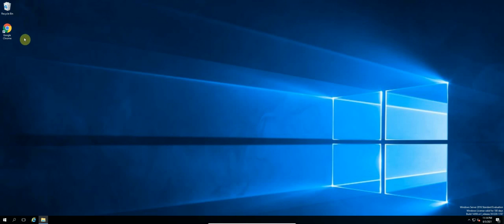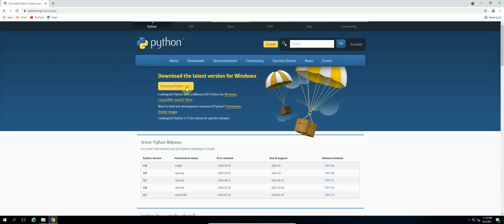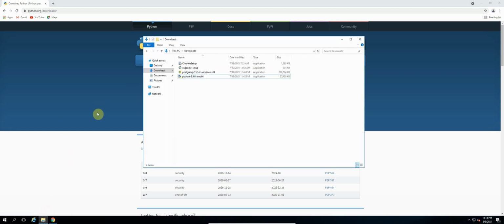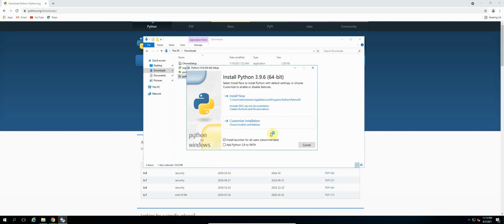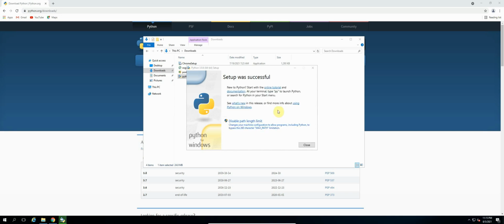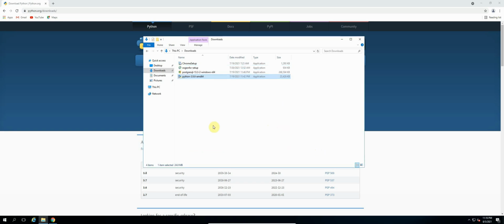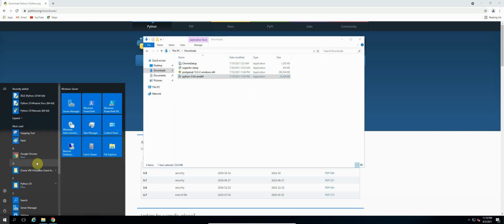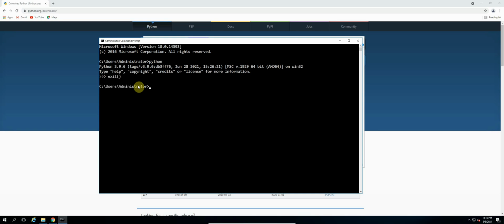Installing Python on Windows